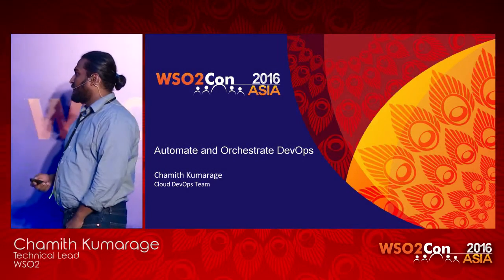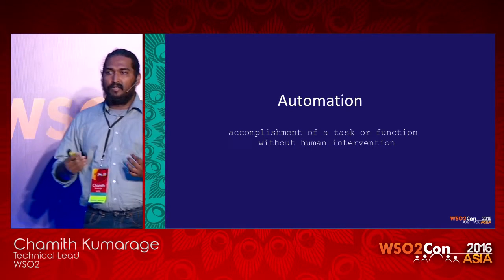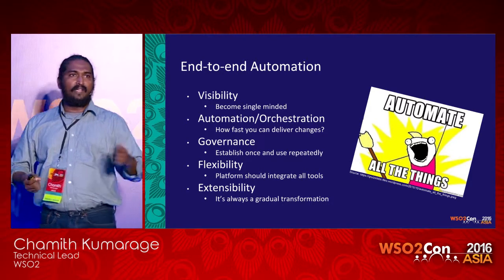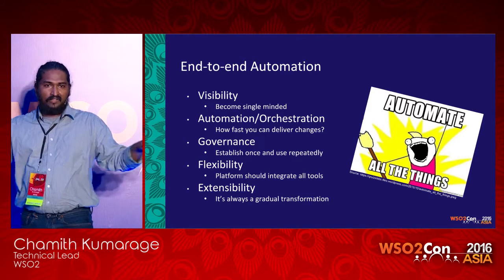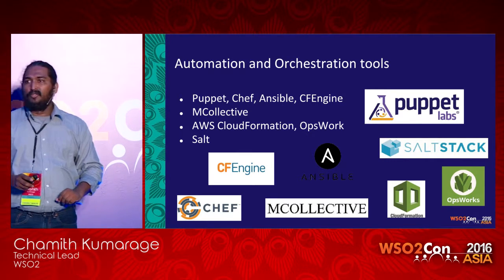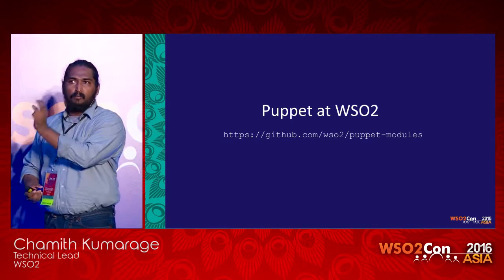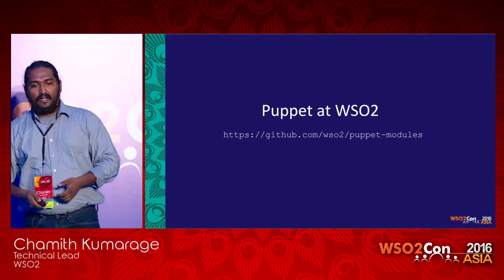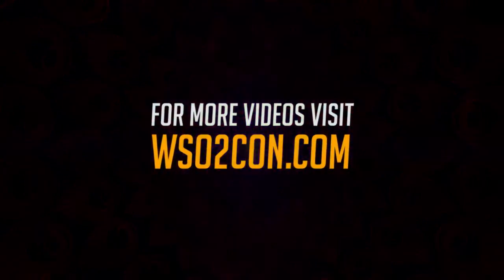WSO2Con Asia 2016 - Automate and Orchestrate DevOps